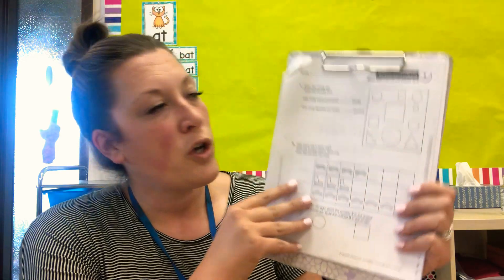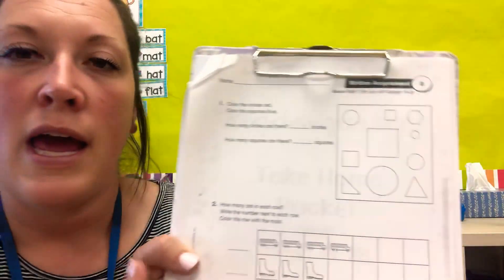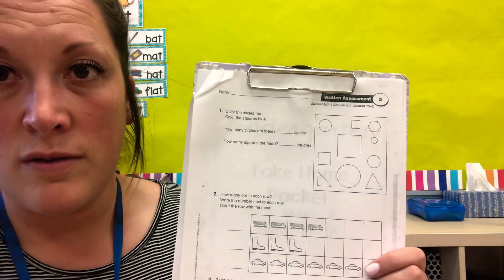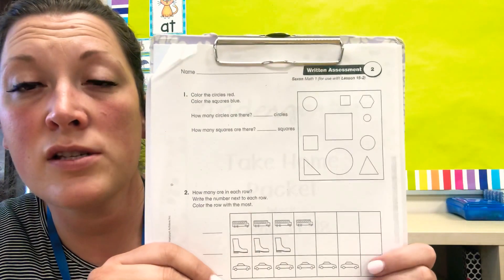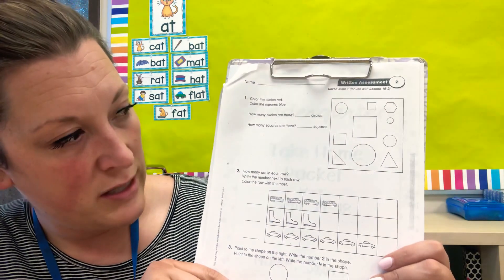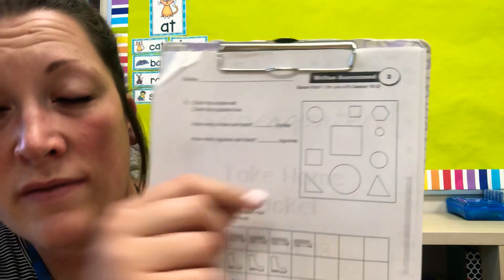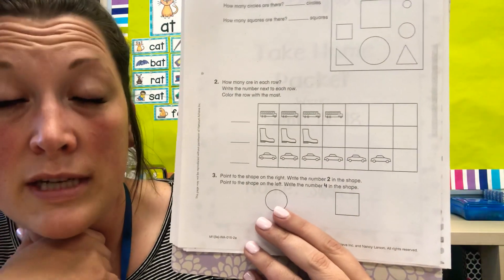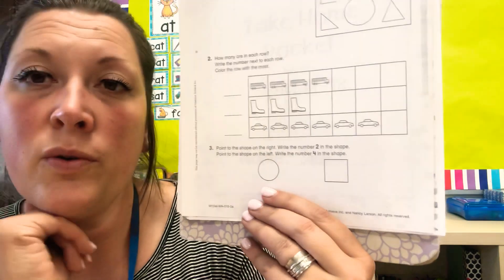Saxon 1 Test 2 9/18